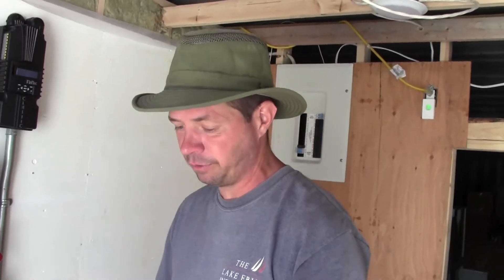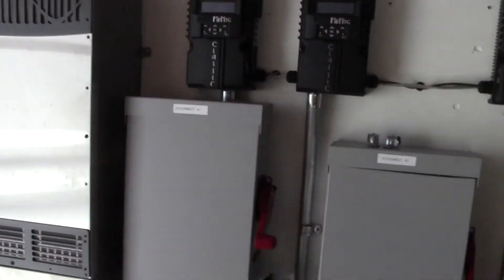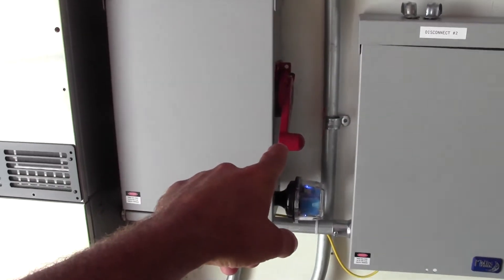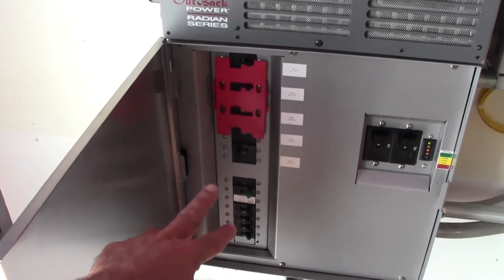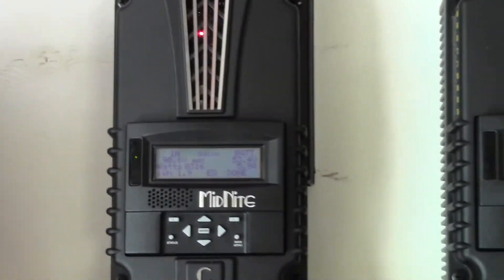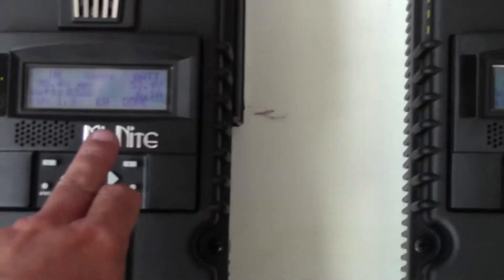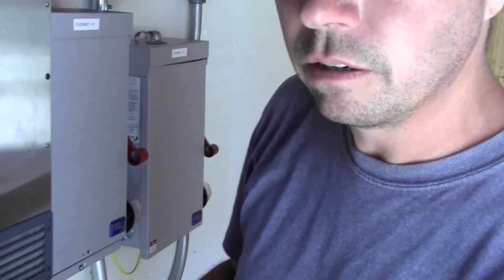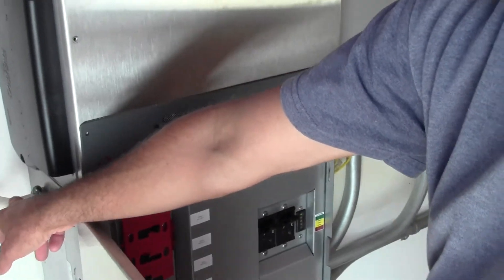S02E25 - 10kW Solar Array Goes Online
Let there be light.  Well, lights, and appliances and heat and everything else we can now power.  I took a bit but we finally have our off grid 10 000 Watt roof mounted solar system completed and online,

For those not familiar with solar,  or our project.  This system is big enough to run our house, barn, shop and future garage,  If you walked into our house, well once it is built, you would not notice any difference between our electrical system and one powered by the grid.  The best part of the whole thing is that we will never have another hydro bill.